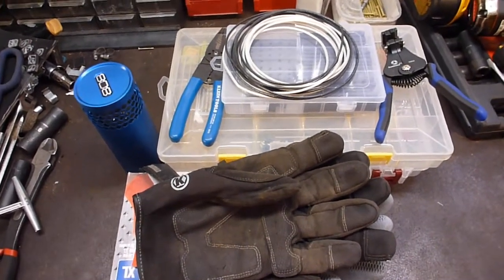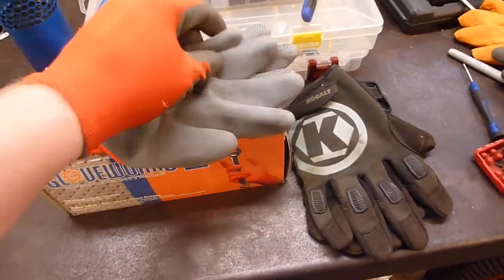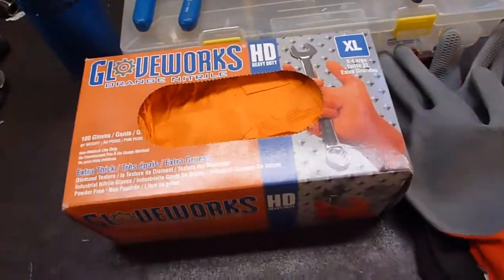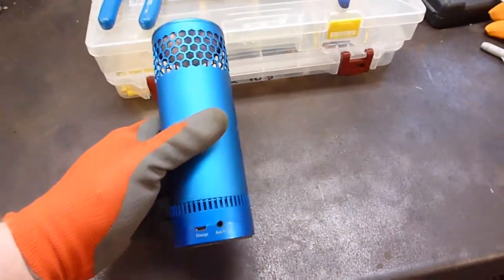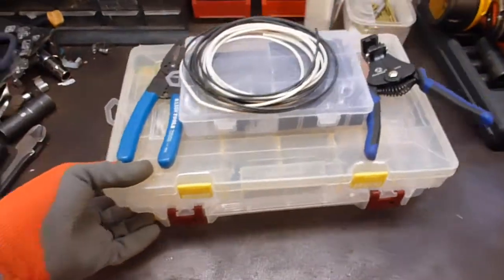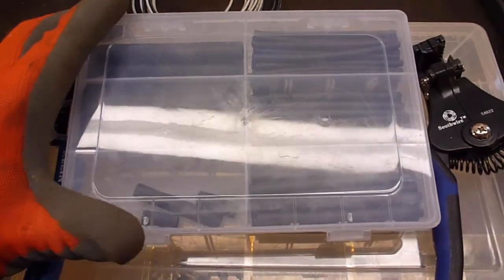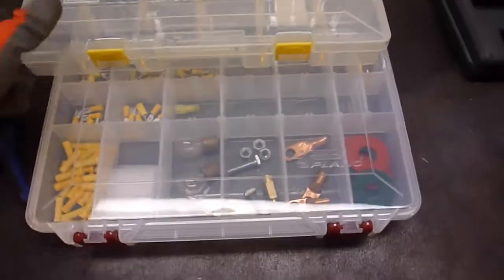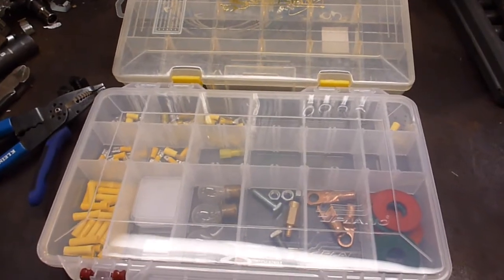Tools I use Part 2